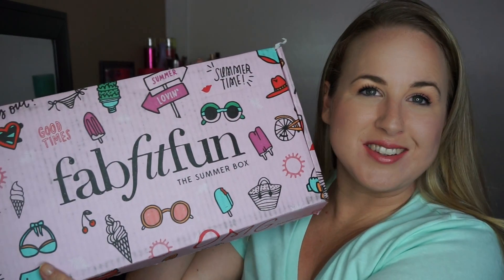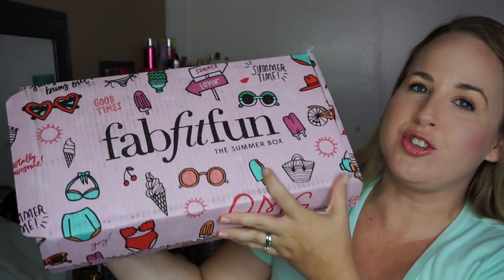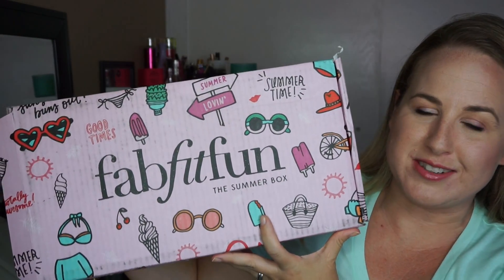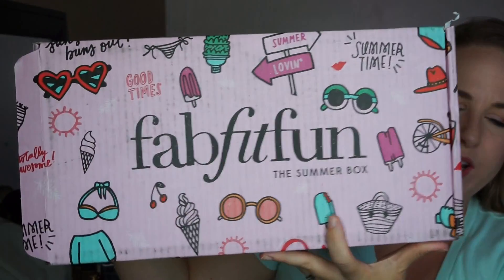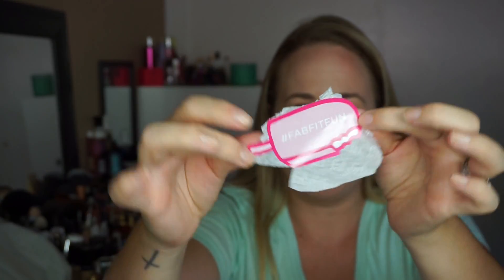FabFitFun Summer Box!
Get your own FabFitFun Box for $49.99